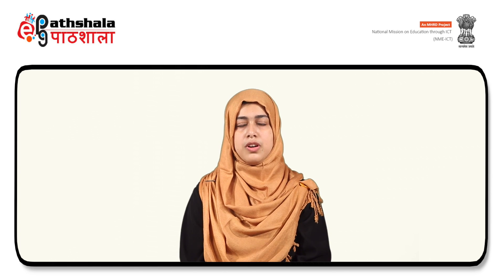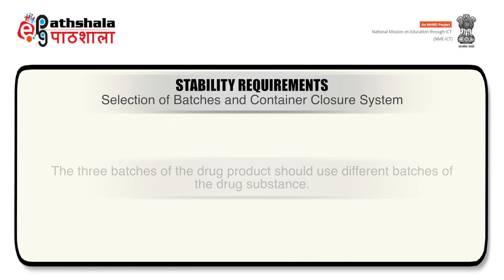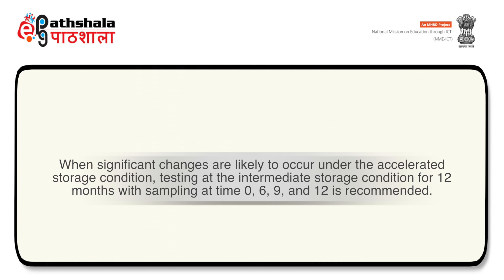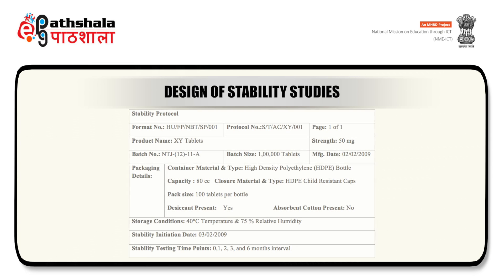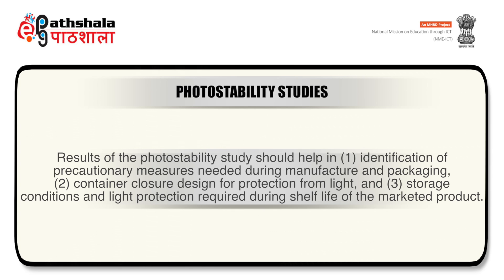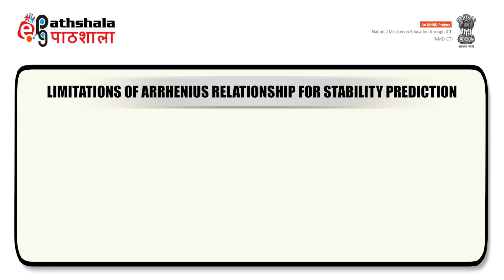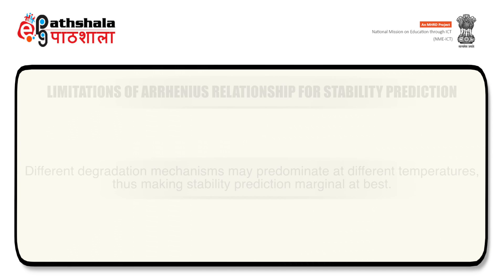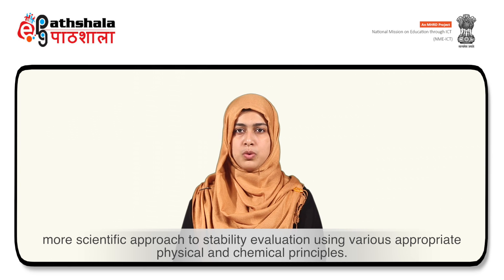Product Evaluation Part 1: Stability Testing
Paper:-Product development Part 2
Subject:-Pharmaceutical Science